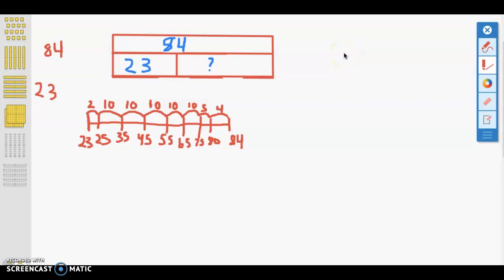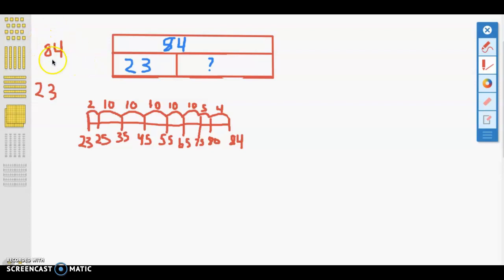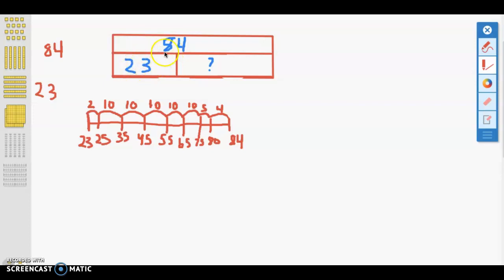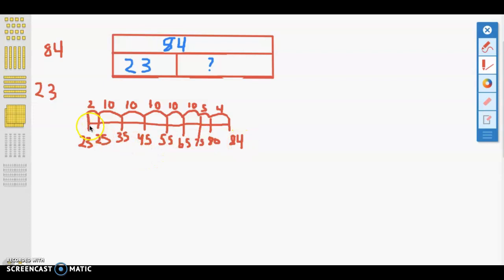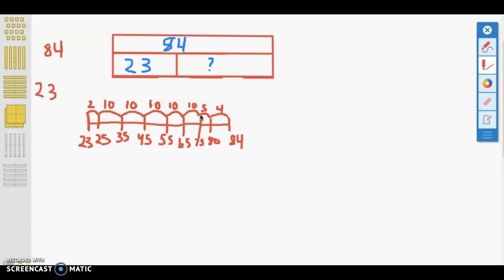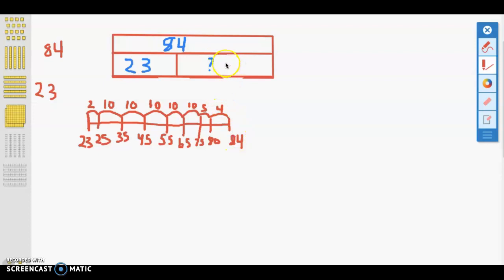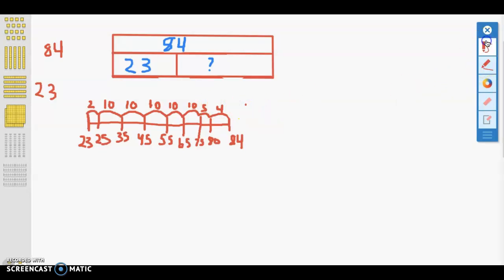2 digit subtraction